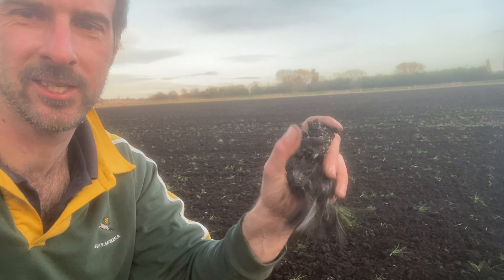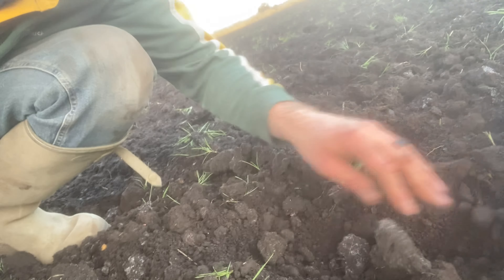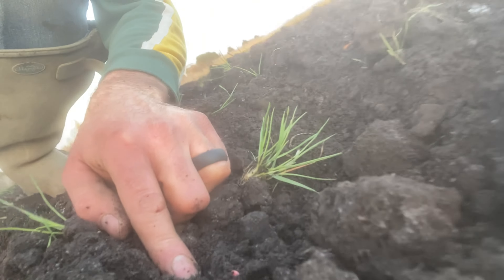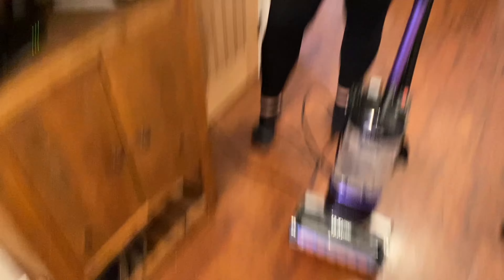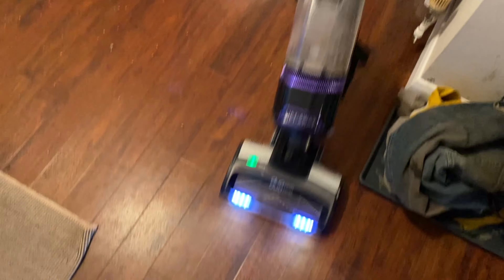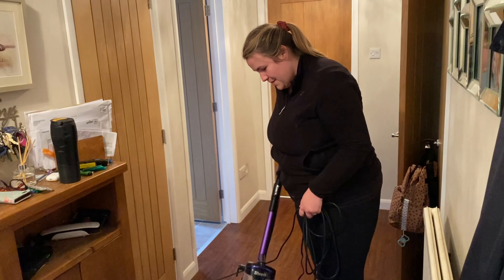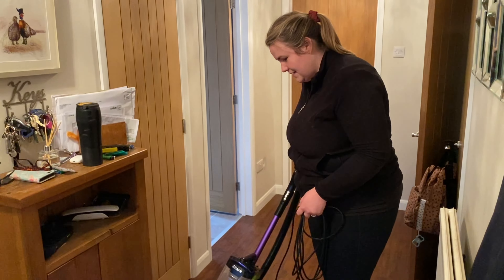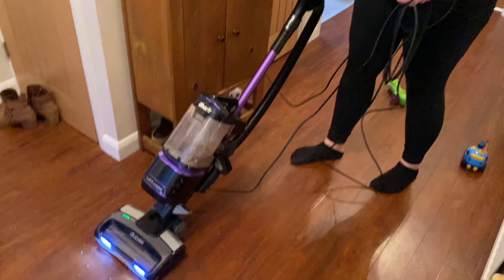EP99👨‍🌾 The one with Drills, Gaffer tape and stuck Farmer Jordan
In this episode we farmer Jordan gets stuck, we swapped seed in the drill, mead the drill with gaffer tape and finally put some seed in the ground